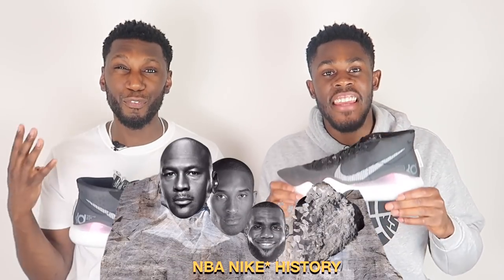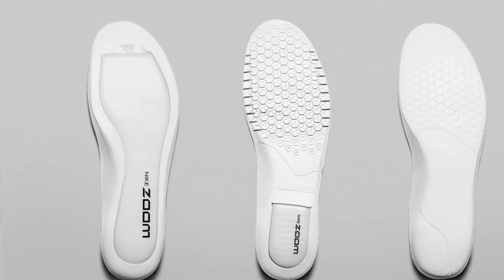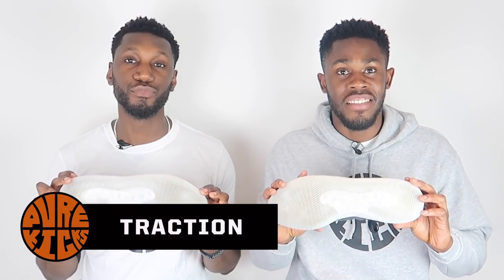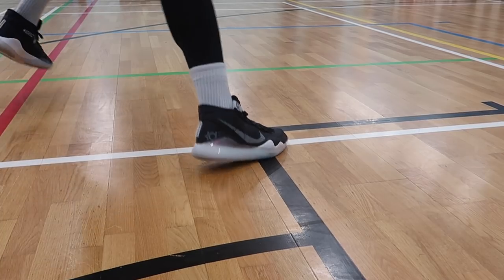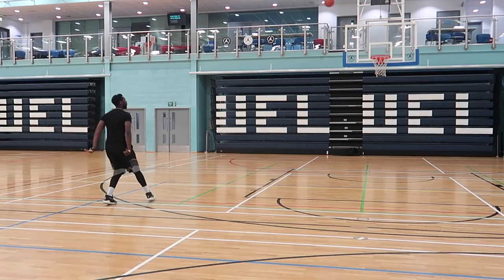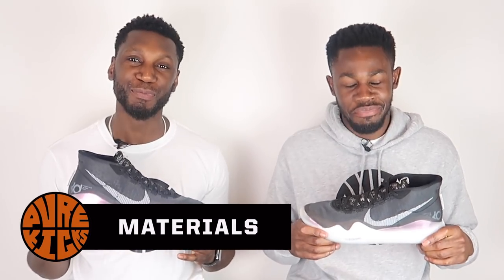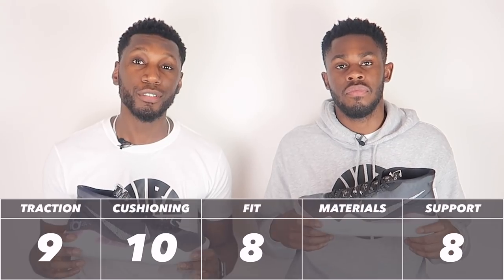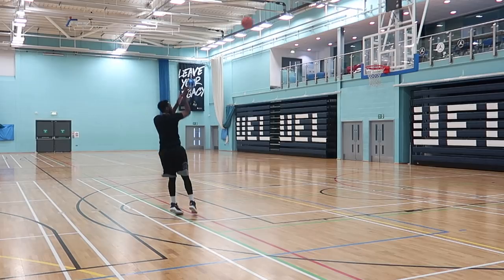NIKE KD12 PERFORMANCE REVIEW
The PureKicks boys are back with the one you've all been waiting for we take a look at the 12th signature shoe for Kevin Durant, THE NIKE KD12...